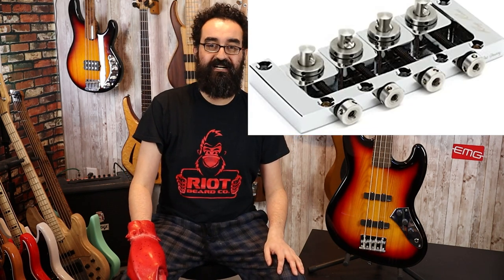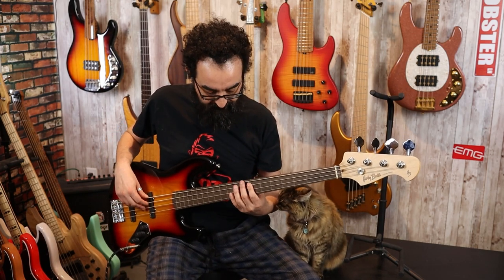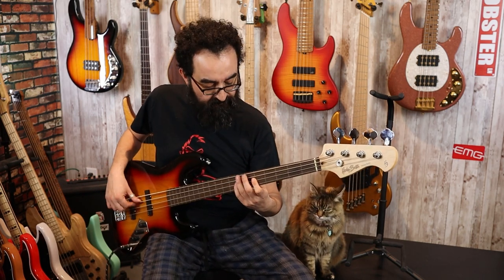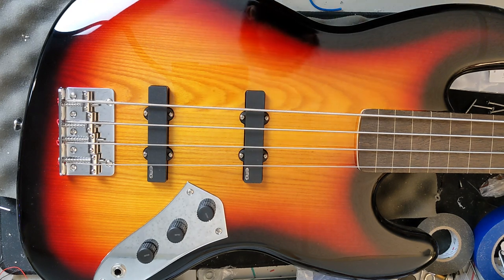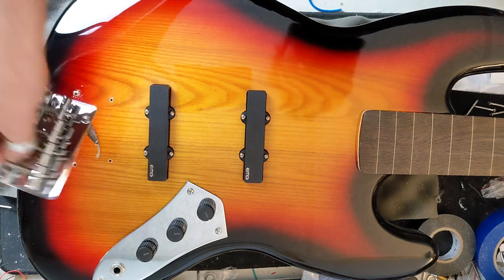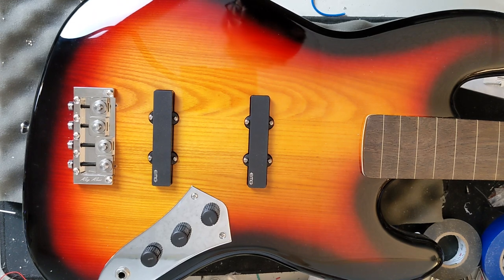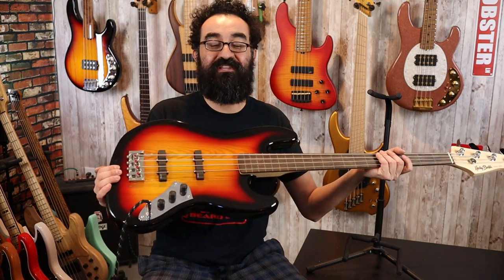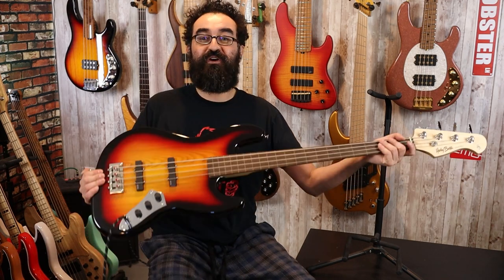Harley Benton JB-40FL MODIFIED Pt. 2 - Testing out the Ray Ross Saddleless Bridge! -LowEndLobster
Hey everyone! Welcome to part 2 of the Harley Benton JB-40FL mod series! We've already swapped out the pickups and pots for upgraded EMG models (linked above), and today we're going to leverage the added clarity of the EMGs to see if the Ray Ross bridge has any significant impact on the tone of this bass. The Ray Ross bass bridge features a unique 'saddle-less' design which eliminates the 'kink' or break angle at the bridge of your bass, and instead allows the string to have a straight unobscured path all the way to the nut. The benefits to this are added sustain, clarity, and more freedom for the string to vibrate. Today we're going to put these claims to the test! Let's do it! Big thank you to Ray Ross for providing the bridge for this video!